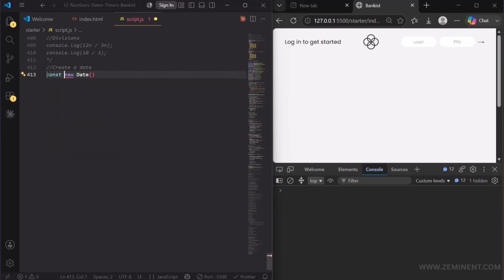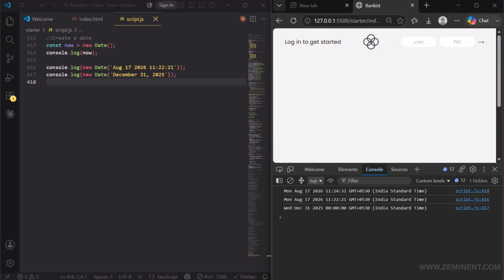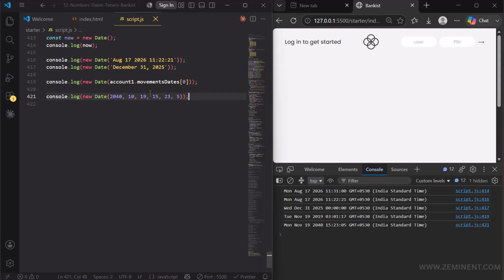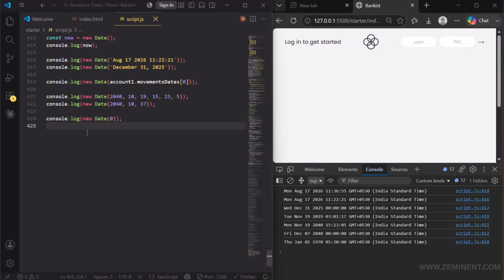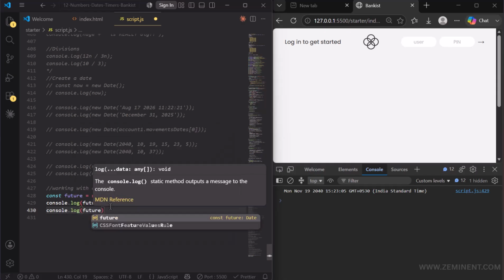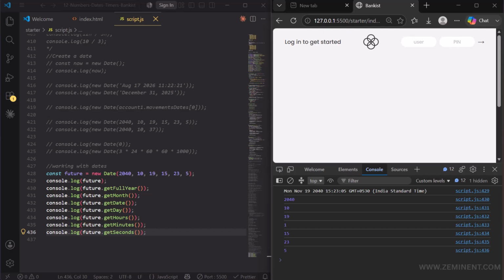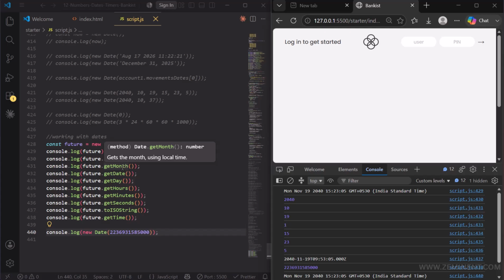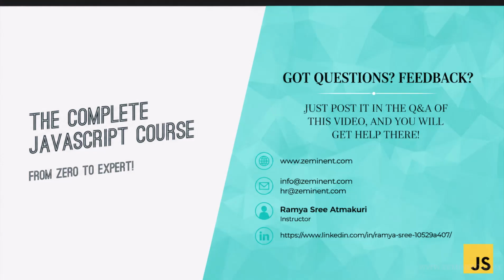Creating Dates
Learn how to work with dates in JavaScript using the built-in Date object. In this video, we’ll explore how to create dates, get the current date and time, and create specific dates using different formats. Perfect for beginners who want to understand how JavaScript handles dates and time. 📅💻